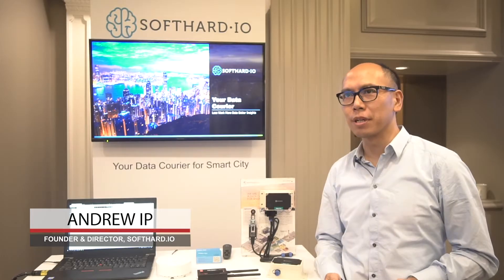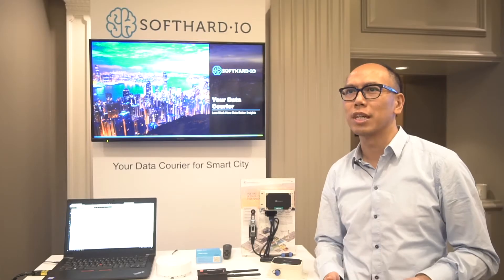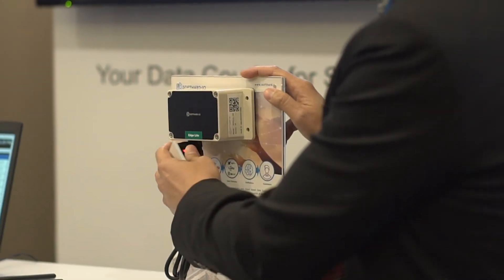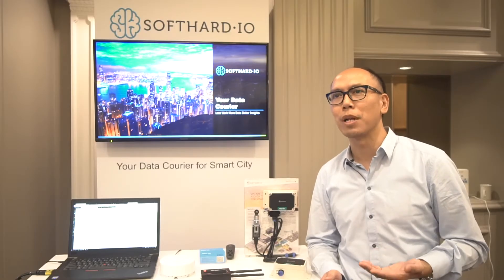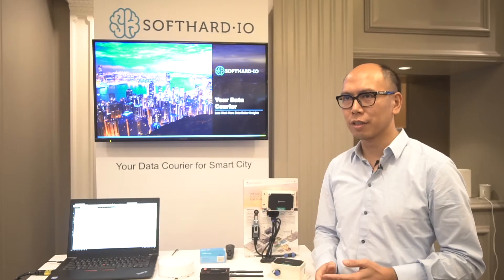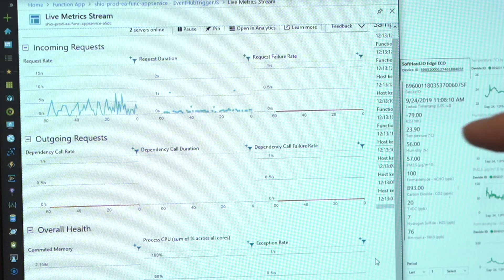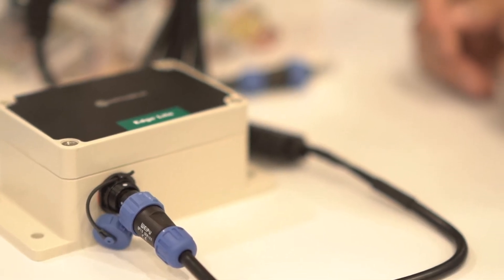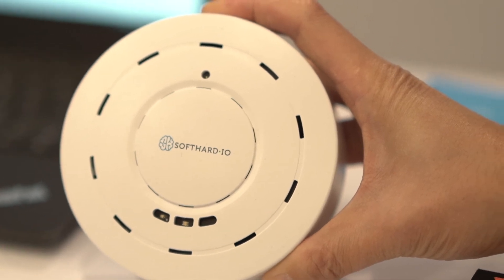Data Delivery Platform for Smart Building by Softhard.IO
Hear from Softhard.IO, an industry partner of 3 Hong Kong’s and CSL’s, how the combined NB-IoT connectivity and cloud based data courier platform will enable the snap-n-go to the existing smart building infrastructure without investing tens of thousands of dollars.

for GSMA Asia-Pacific.